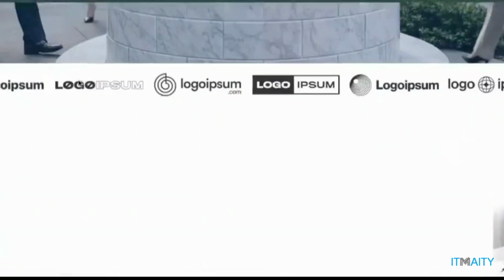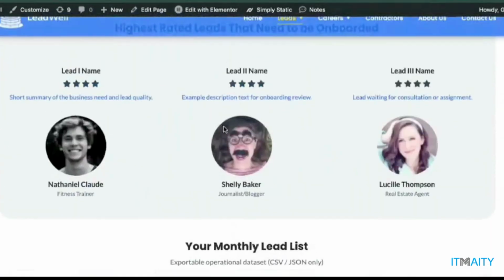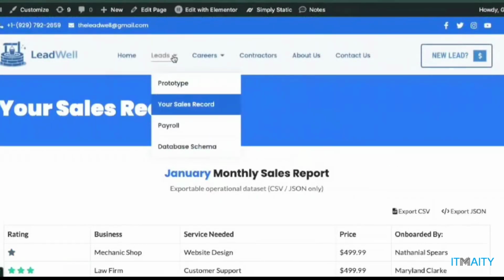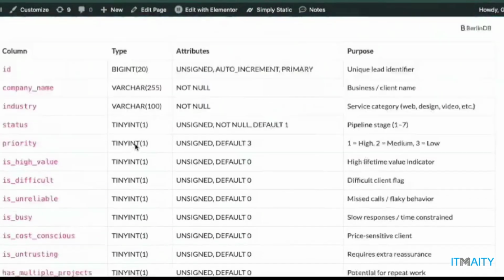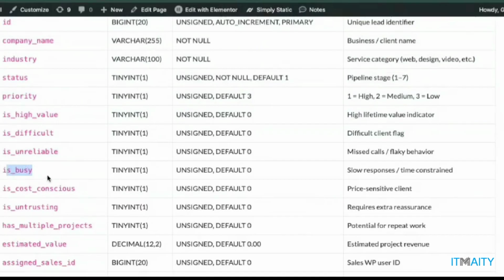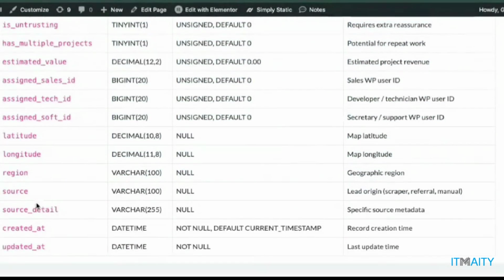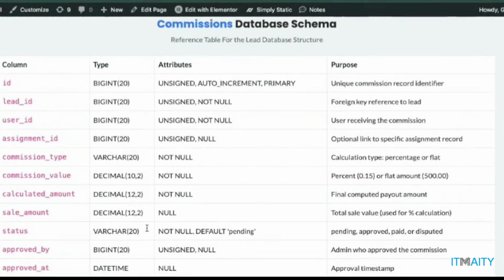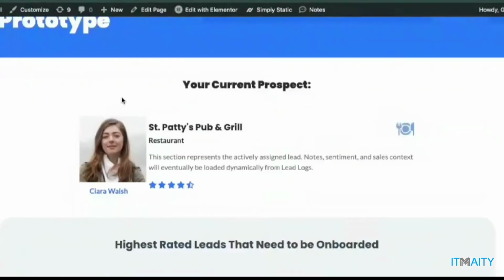ITMAITY LeadWell – Upcoming Smart Tools for Lead Generation & Task Management | Coming Soon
Welcome to ITMAITY – your one-stop destination for complete IT solutions, digital growth, and business automation.

ITMAITY empowers startups, small businesses, and enterprises with smart technology, creative design, and result-driven digital marketing solutions across India.

💼 Our Services Include:

✅ Website Design & Development (Business, E-commerce, Portfolio)
✅ Digital Marketing (SEO, Google Ads, Social Media Marketing)
✅ Lead Generation Solutions & CRM Tools
✅ Task Management & Business Automation Tools
✅ IT Services & Software Solutions
✅ Graphic Design (Logo, Poster, Banner, Branding)
✅ Video Editing & Promotional Videos
✅ Mobile-Friendly & SEO-Optimized Solutions

🚀 From generating quality leads to managing daily tasks, ITMAITY builds tools and strategies that help your business grow faster, smarter, and stronger.

Whether you want more visibility, more leads, or better workflow management, ITMAITY is your trusted digital partner.